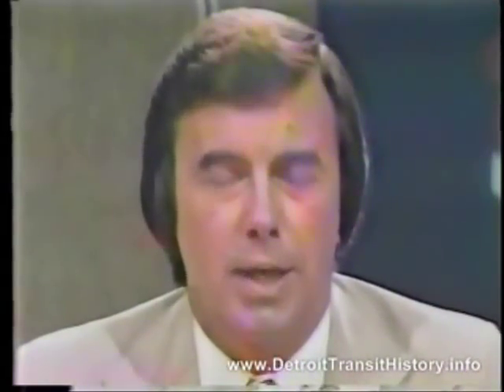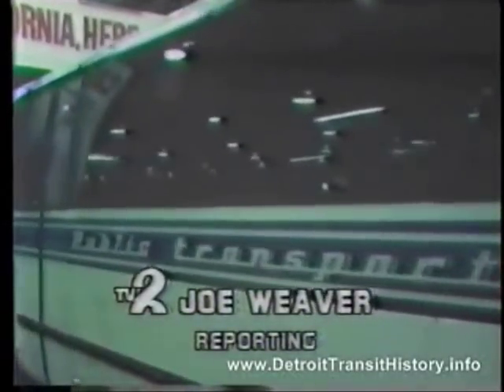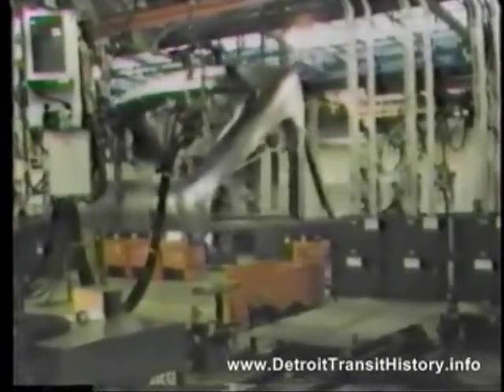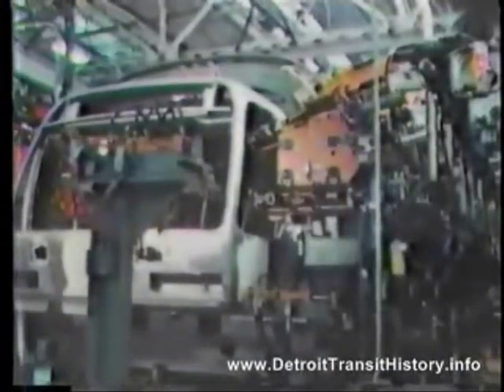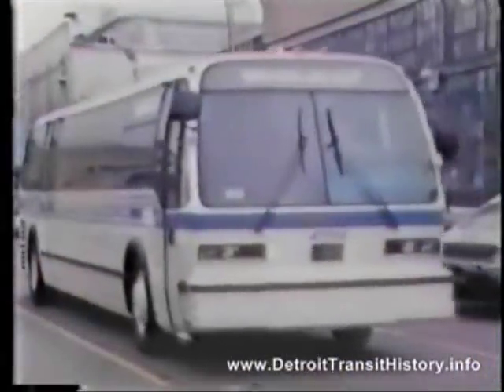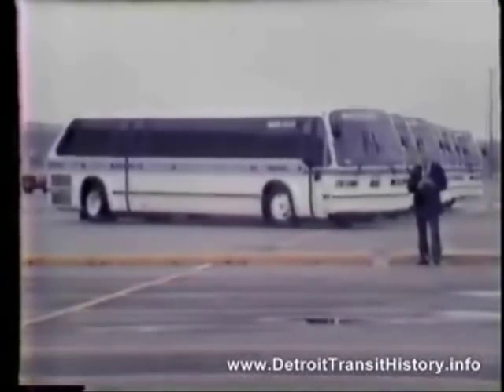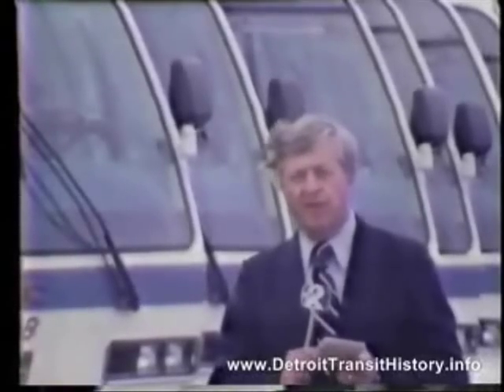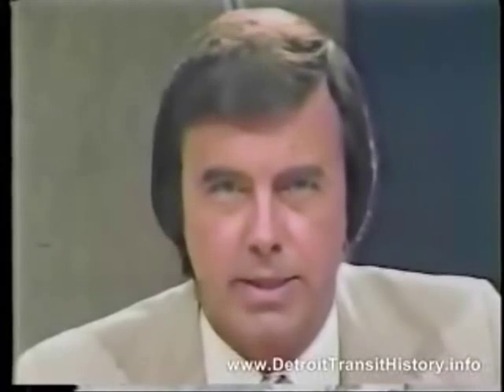THE FIRST RTS-II COACHES DELIVERED BY G.M.C.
In the Fall of 1977, GMC Truck & Coach held a media event to show-off the first RTS (Rapid Transit Series) bus fleet to roll off their assembly line.

On Friday, September 23, 1977, the General Motors Corp. paraded before the news media its first newly designed transit bus since 1959, during ceremonies that were held at the GMC Truck & Coach plant in Pontiac, MI. The first "RTS-II" buses to begin production at that plant are featured in this WJBK-TV2 news clip from September, 1977.

The first fifteen (15) RTS coaches manufactured by GMC were of the Model TH-8201, and delivered in October of 1977 to the Long Beach Public Transportation Authority of Long Beach, CA. They were numbered #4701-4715.
(high quality viewing of video suggested)